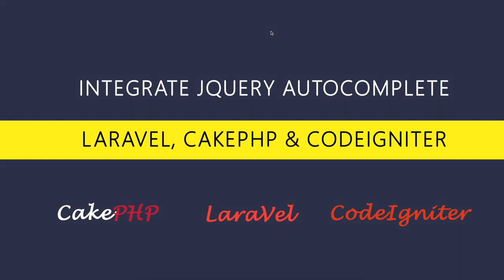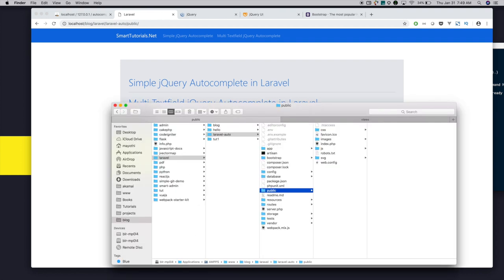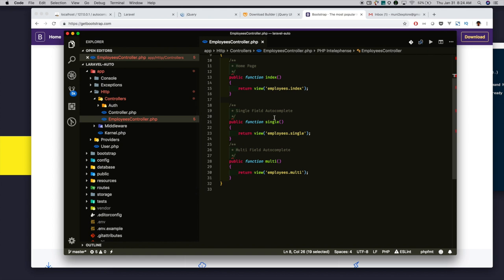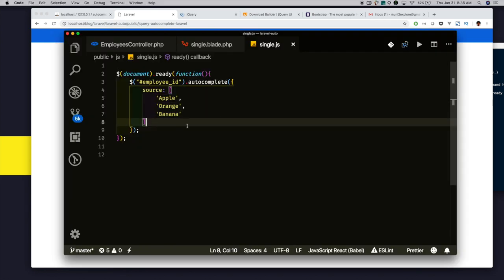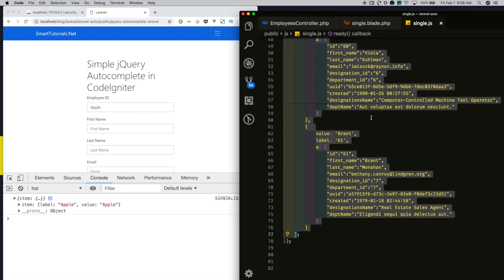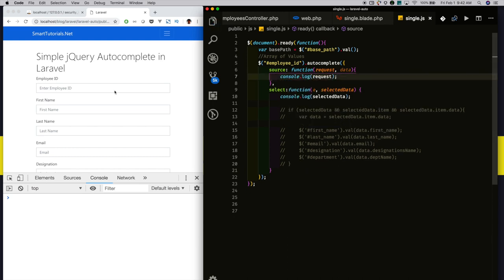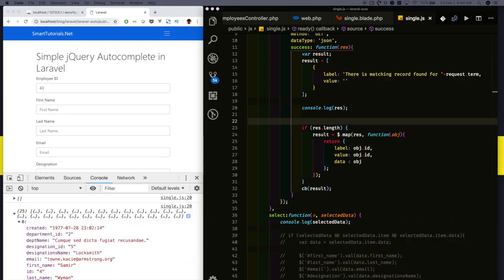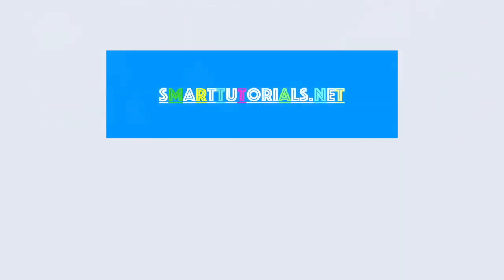Integrate jQuery Autocomplete With Laravel Using Ajax MySQL in 5 Minutes